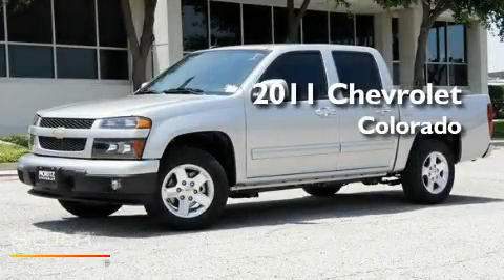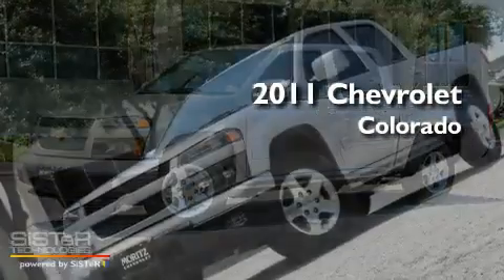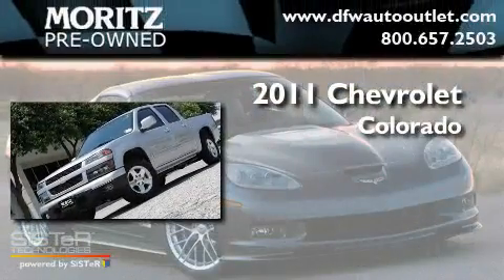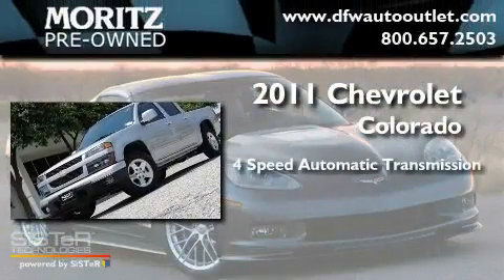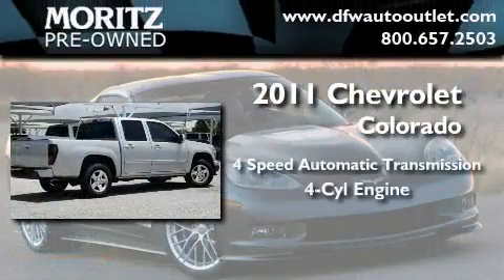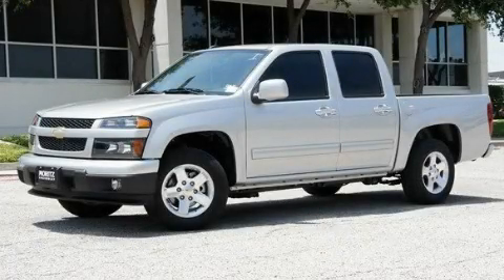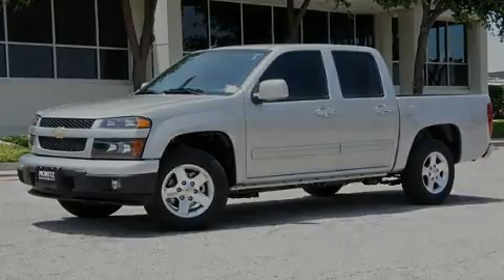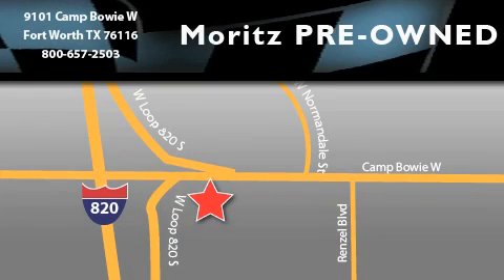2011 Chevrolet Colorado Ft. Worth TX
Year : 2011

 Make : Chevrolet

 Model : Colorado

 Engine : Gas 4-Cyl 2.9L/177

 Trans . : Automatic

 9101 Camp Bowie

 2011 Chevrolet Colorado Fort Worth TX